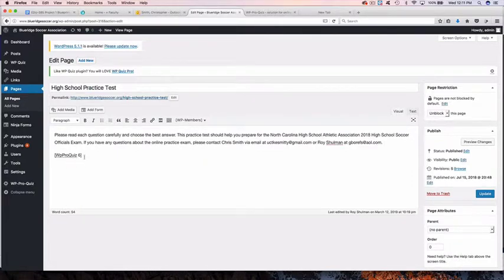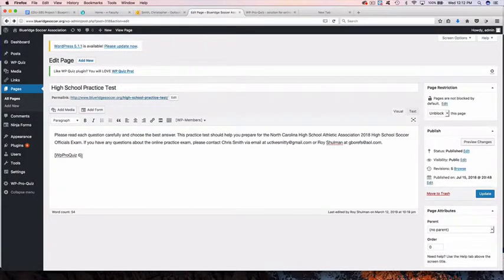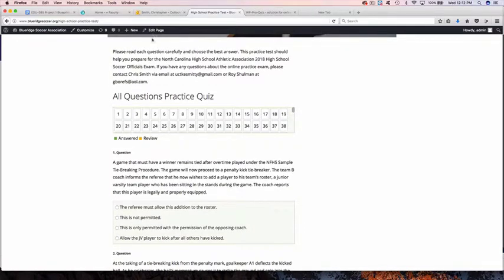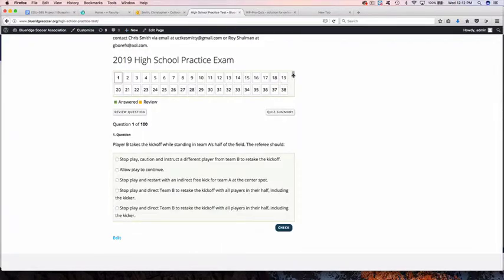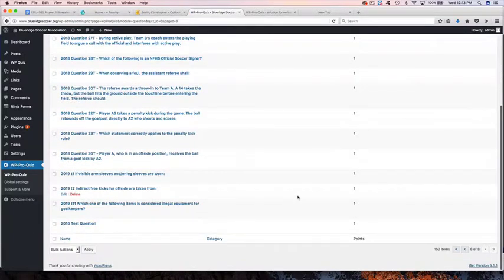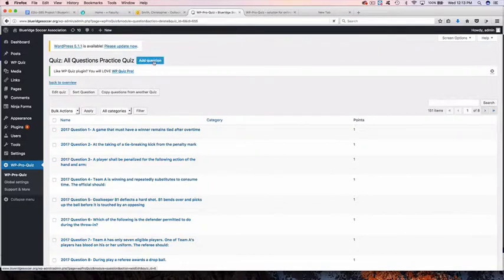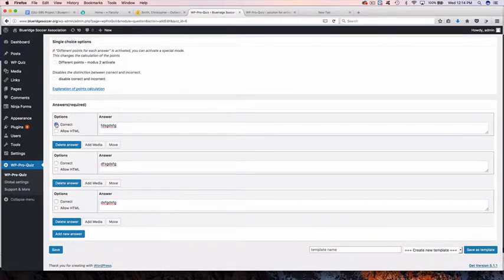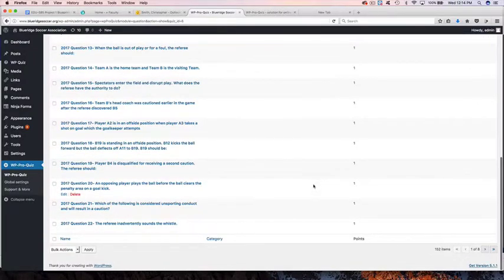BlueRidge Soccer Practice Test Administration Tutorial